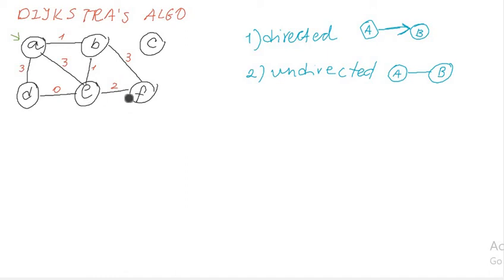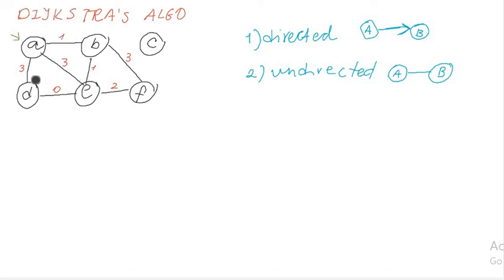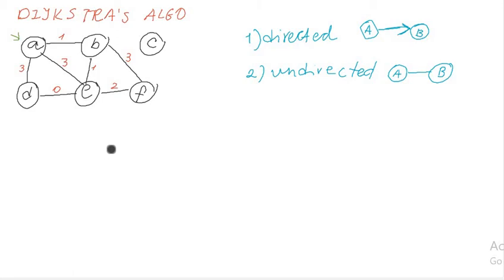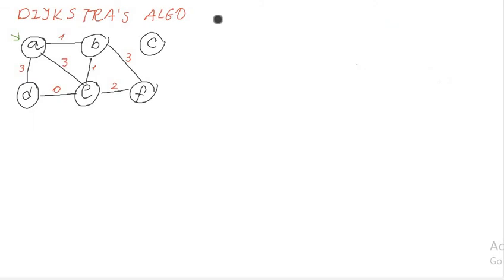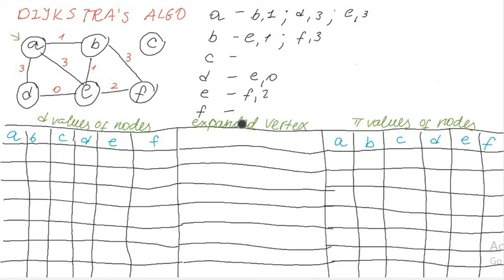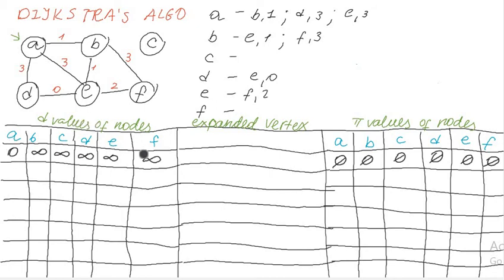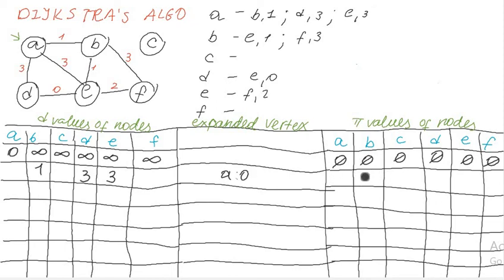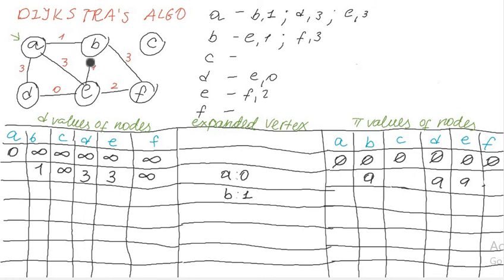Dijkstra's algorithm (part II)